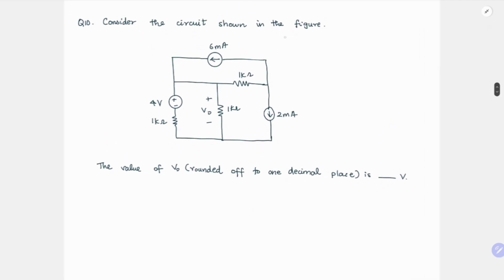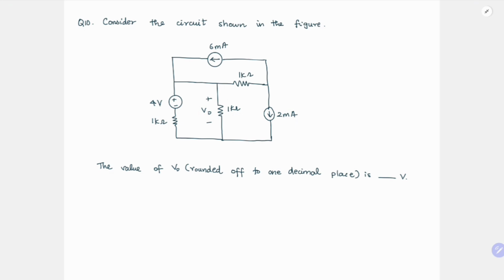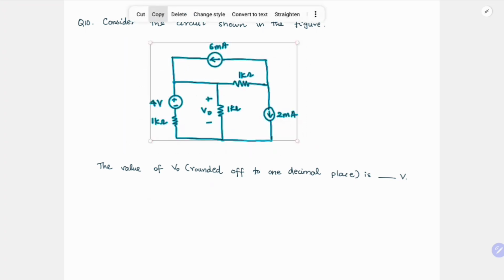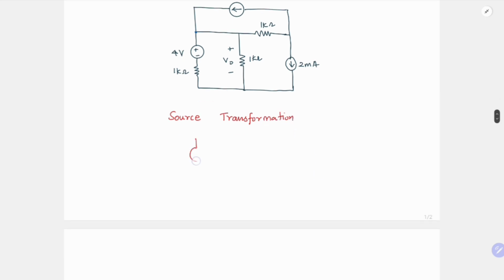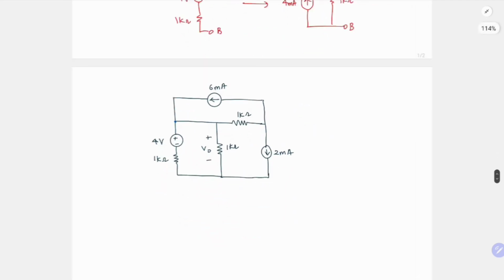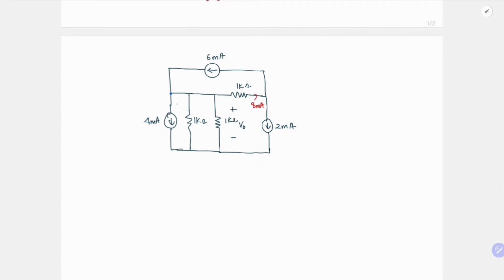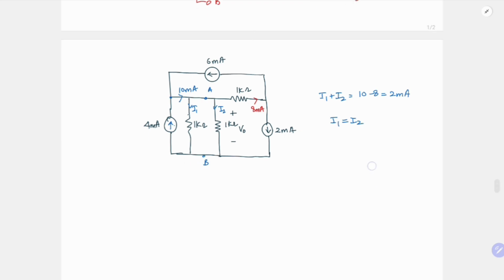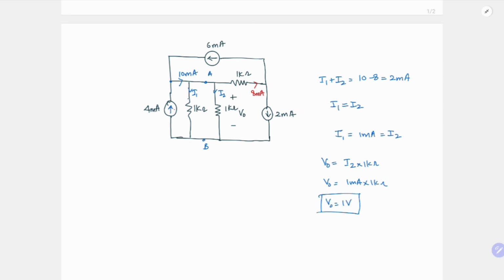Network Theory GATE PYQ | Question 10 | Ram Balaji S